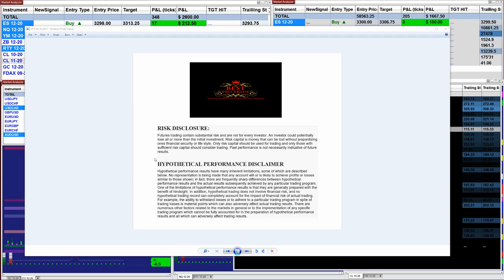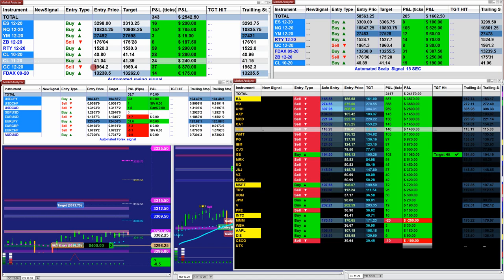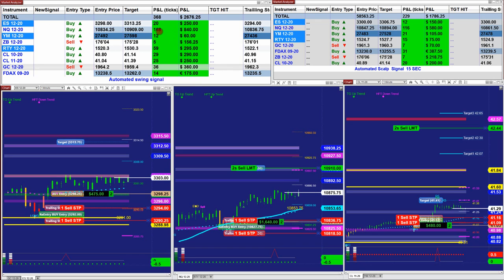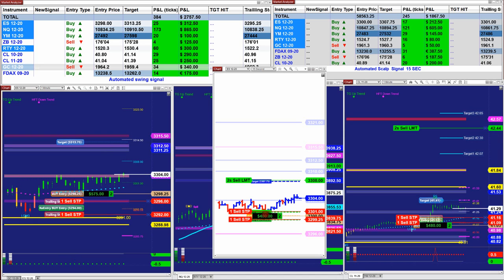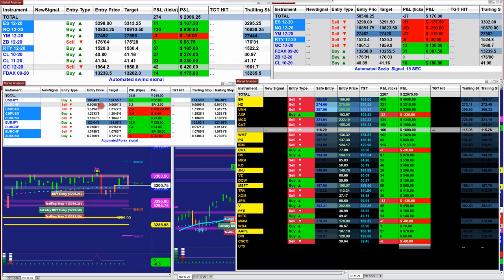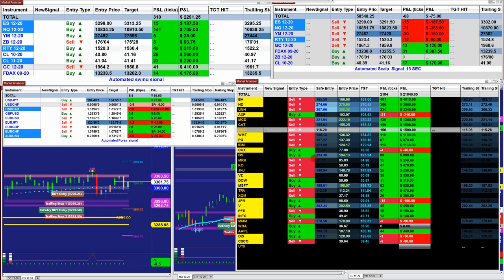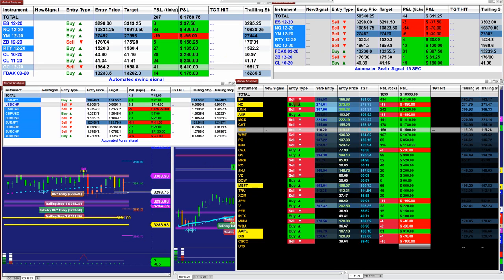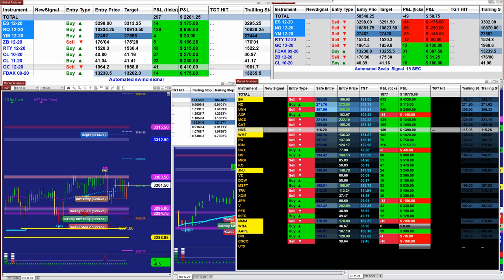Autotrader, Automated Trading, Ninja Trader, Automated Signal Entry,full package best pro trade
100% Best Pro Autotrader, Automated Trading, Ninja Trader, Automated Signal Entry